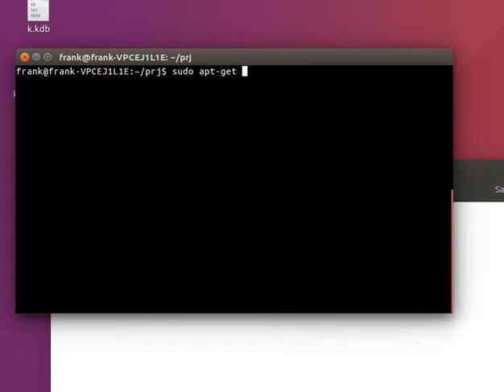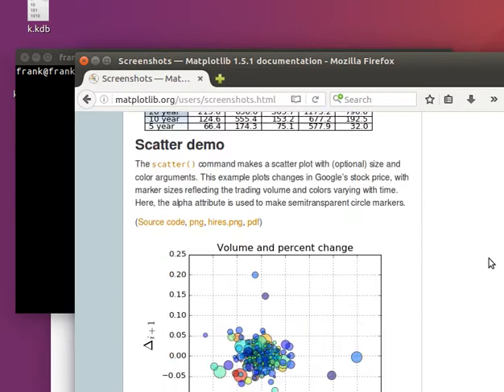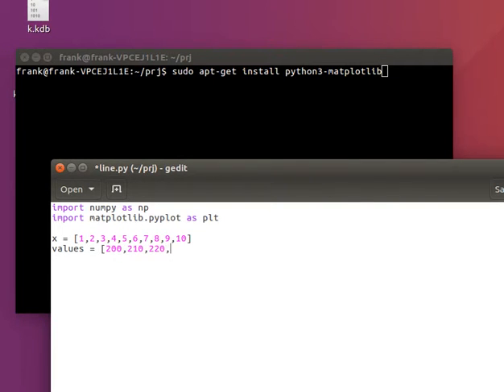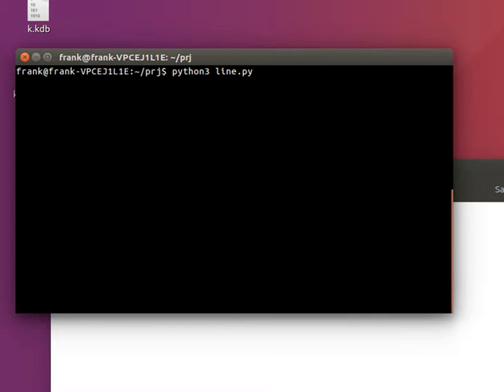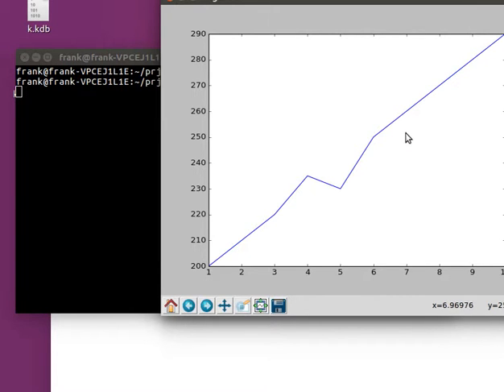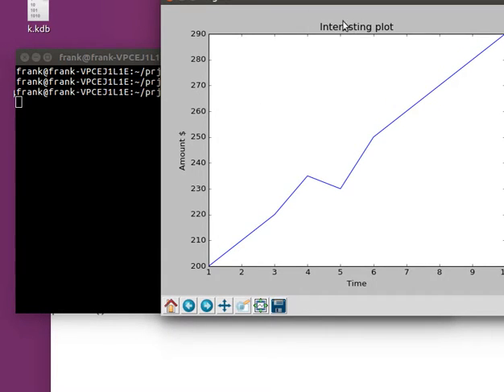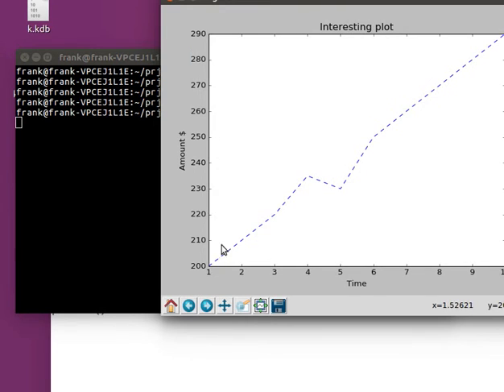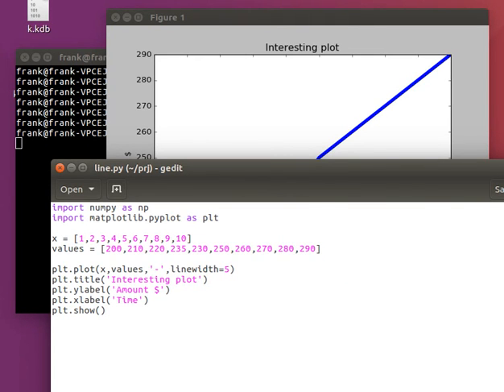Python matplotlib line chart